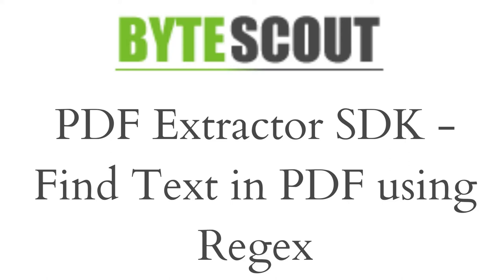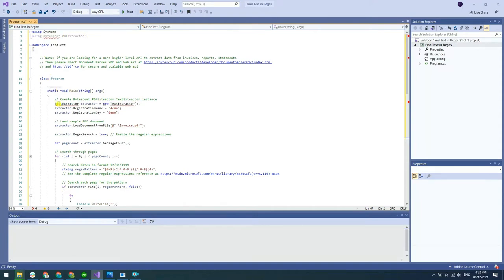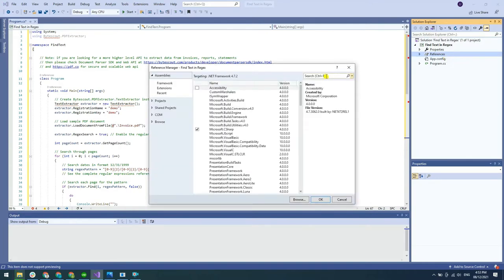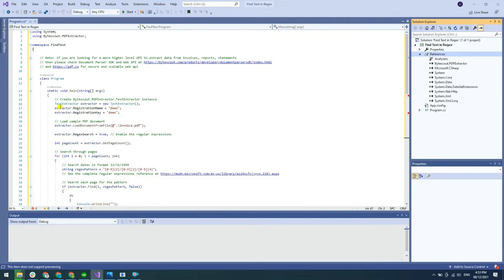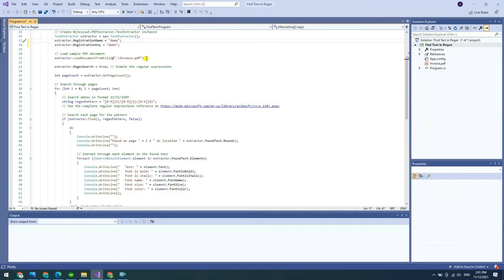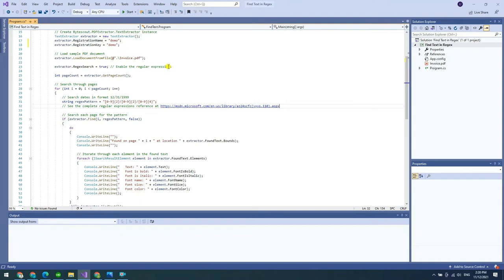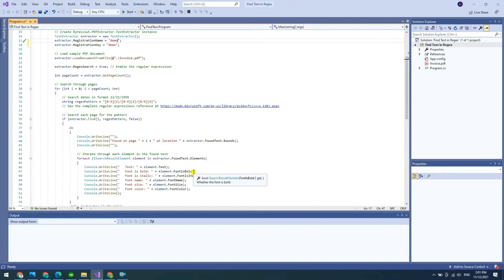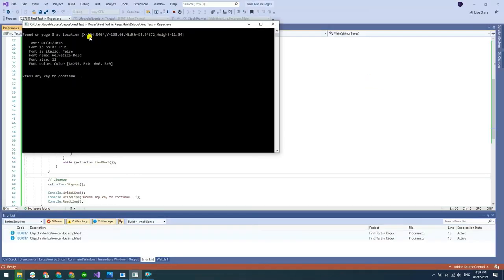ByteScout PDF Extractor SDK - Find Text in PDF using Regex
In this video, you're going to learn how to find text in PDF using Regex in C# programming language. You may check the article for this tutorial